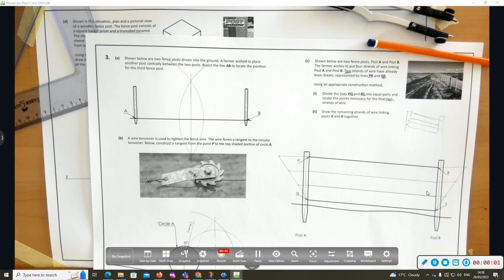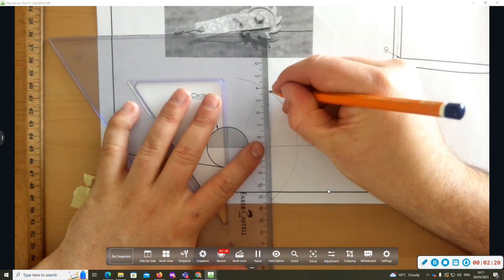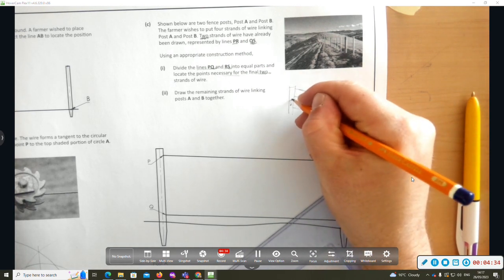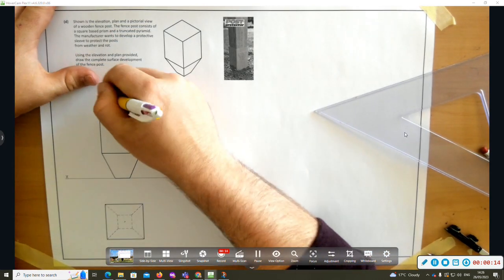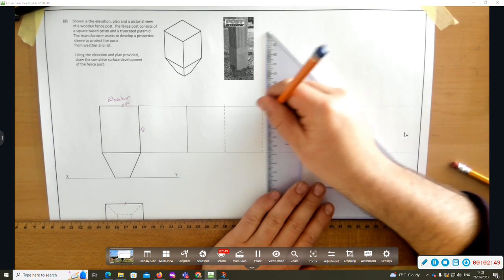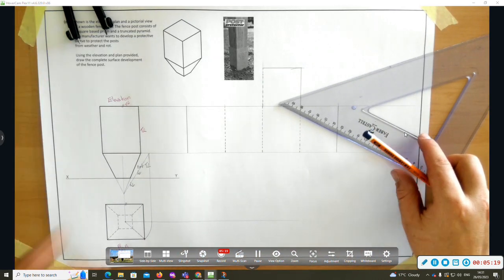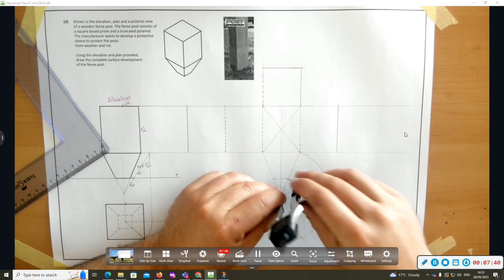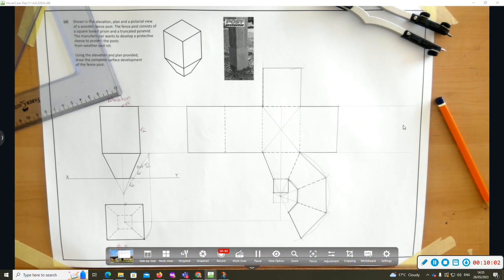Graphics 2023 Q3 Mocks Examcraft